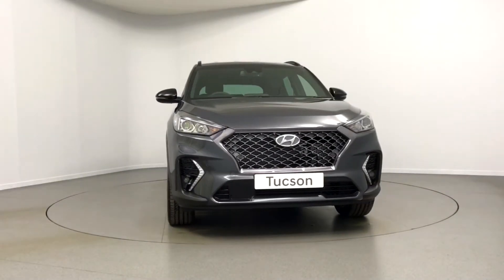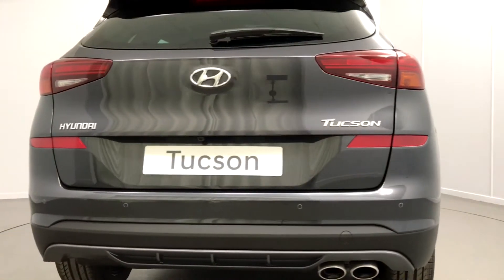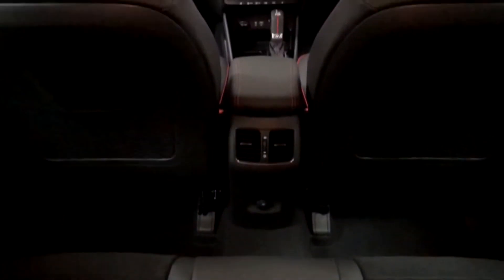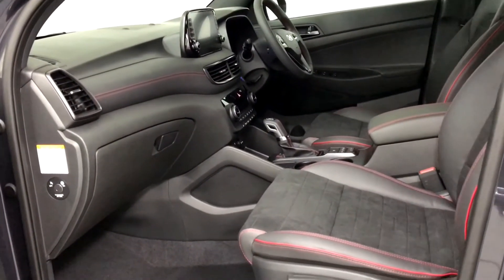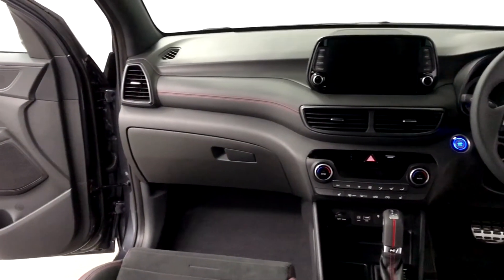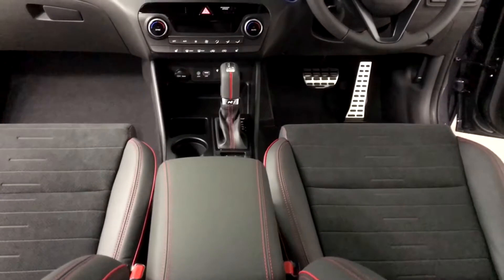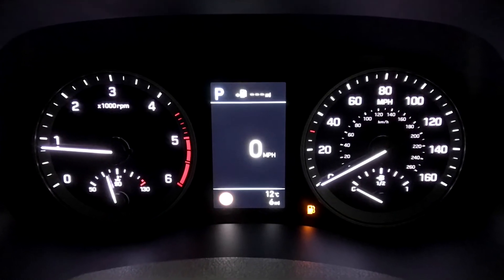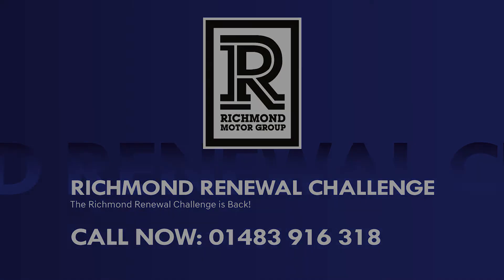Hyundai Tucson N Line Video Walkaround | Guildford Hyundai | Richmond Motor Group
The Hyundai Tucson N Line. A bold and fully equipped compact SUV from Hyundai.

The bolder, sportier and more beautiful Tucson N Line is the first SUV in the Hyundai range to receive the N Line treatment with motorsport influenced details inside and out. It’s red-accented N gear shift and leather/suede sports seats with contrast red stitching gives it its sporty character.

Please get in touch with Richmond Hyundai in Portsmouth, Southampton and Guildford today!